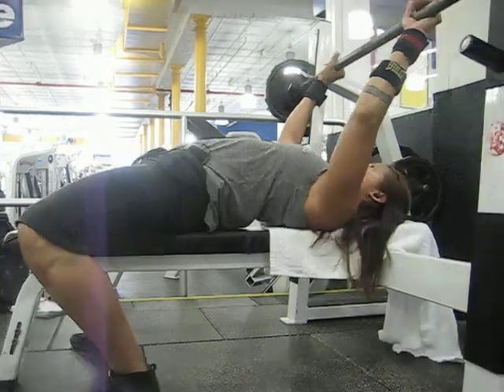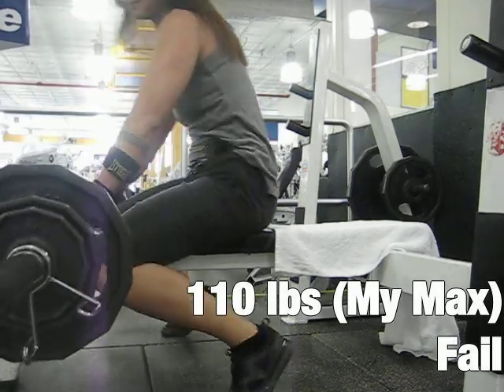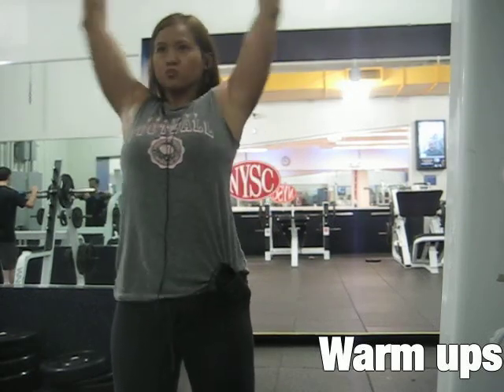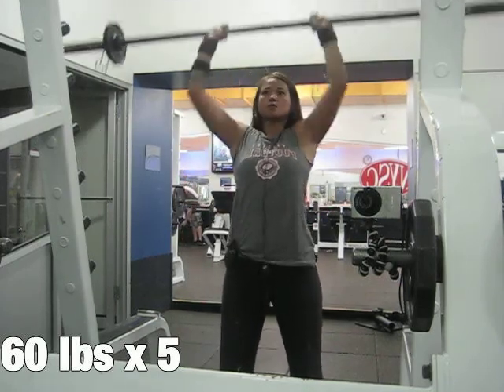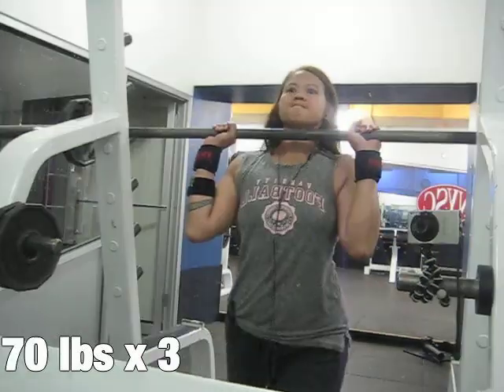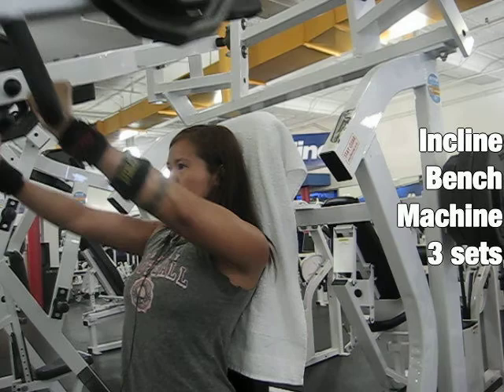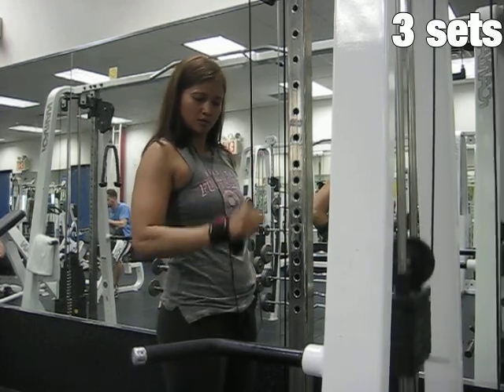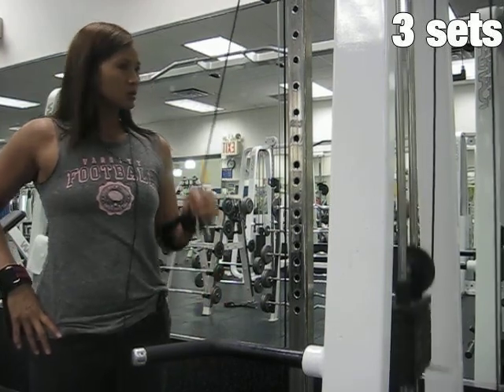News Brief: Push Day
Instagram Check these channels out